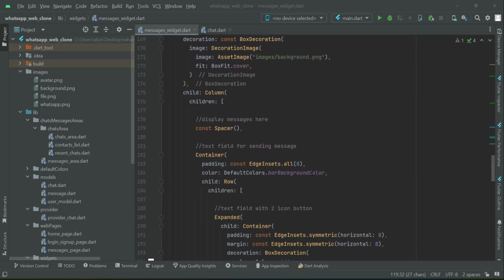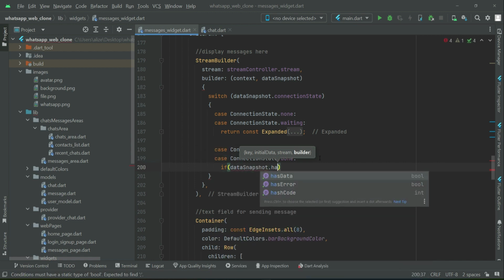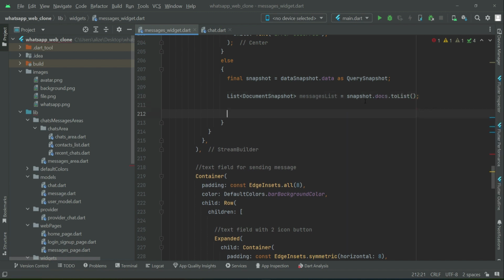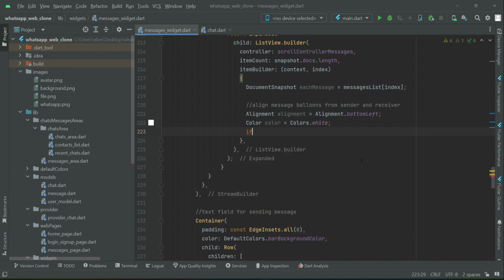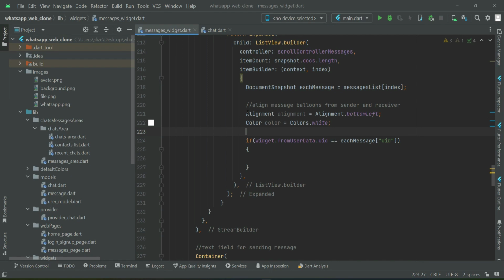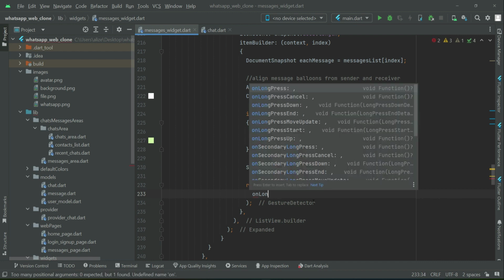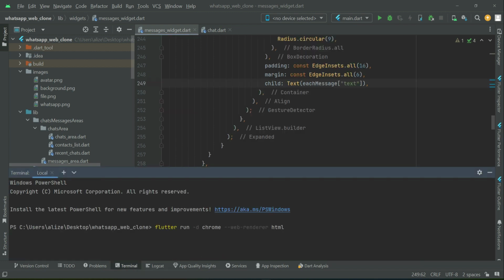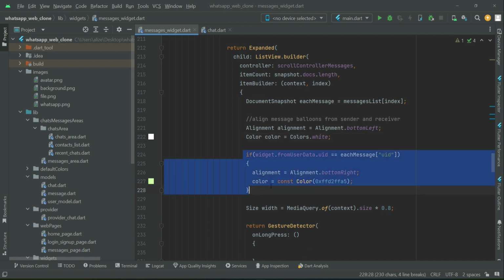Display Text Messages | Whatsapp & Facebook Messenger Clone App Android Studio Flutter FCM Tutorial